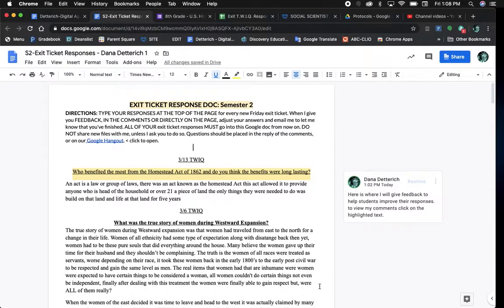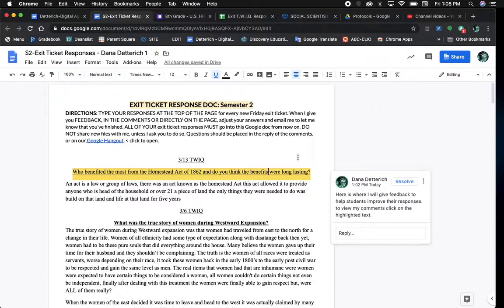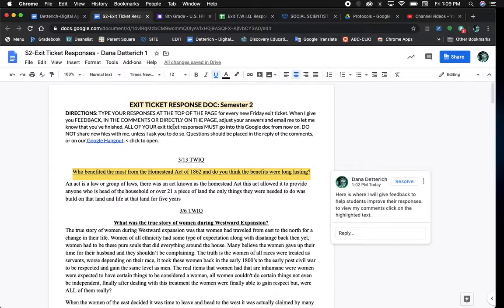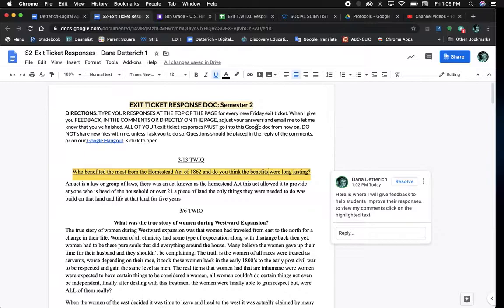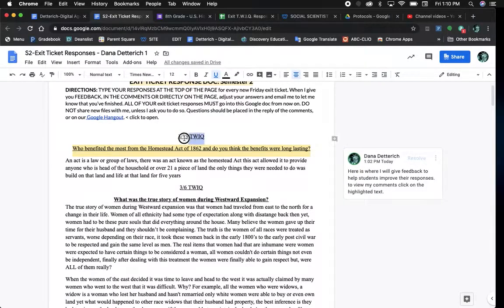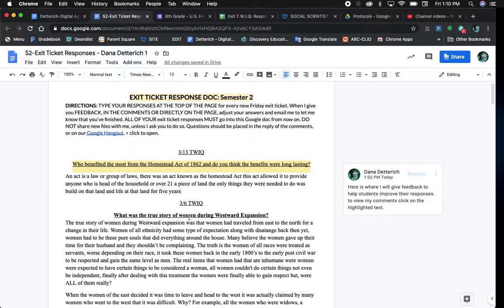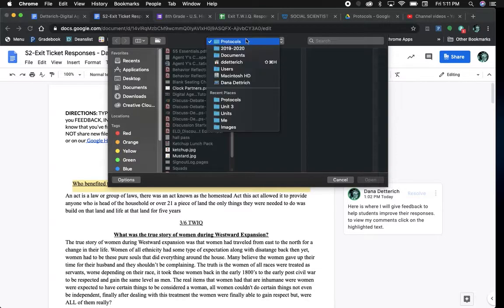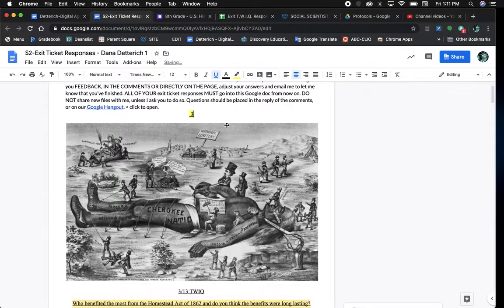S2 - Exit Ticket Responses Google DOC - TUTORIAL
I love to keep things as simple as I can. This tutorial shows you how to use the S2 Exit Ticket Responses Google Doc. REMEMBER: I will only grade work that you add to this doc. It allows me to give you frequent and easily accessible feedback, allows parents to see your work "at a glance," and helps  you stay organized! Win Win! Happy online learning!